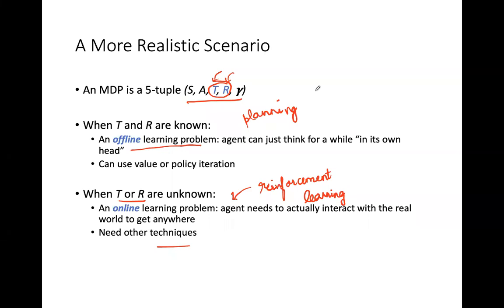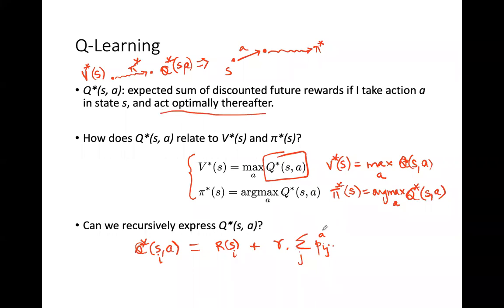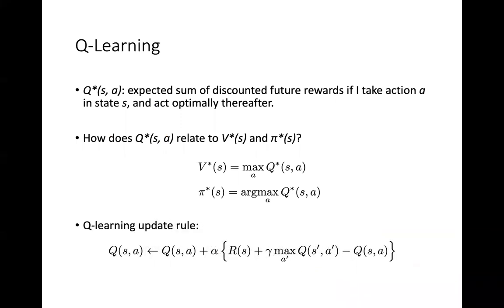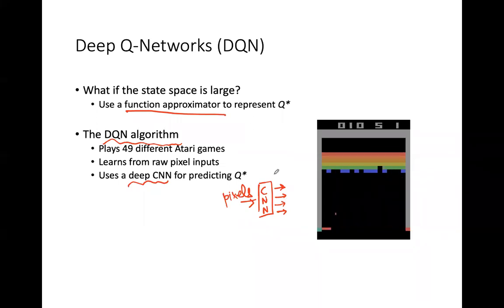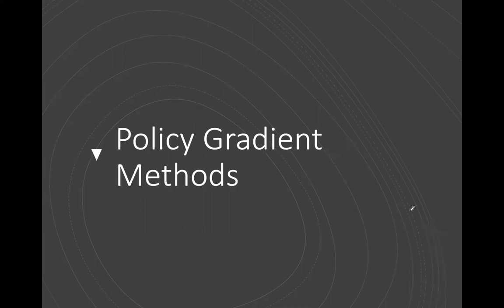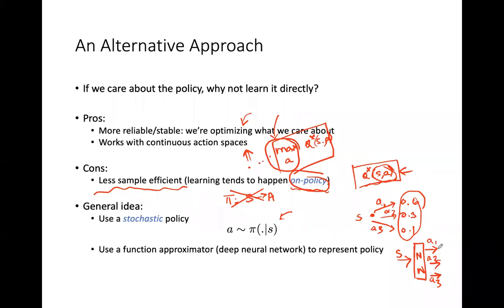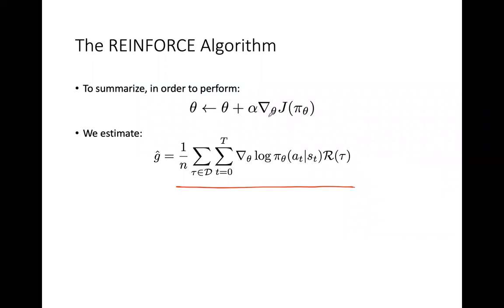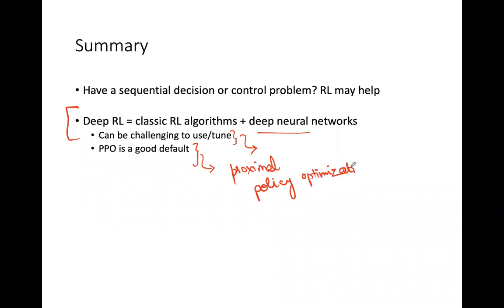Introduction to Reinforcement Learning Part 2